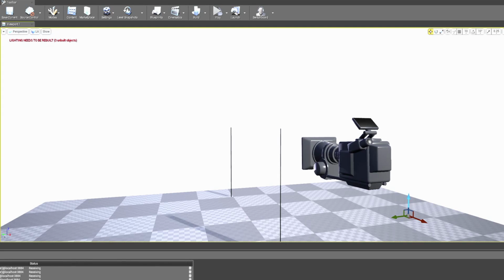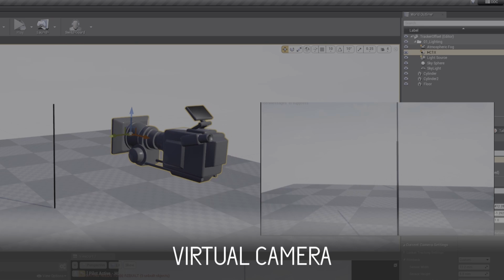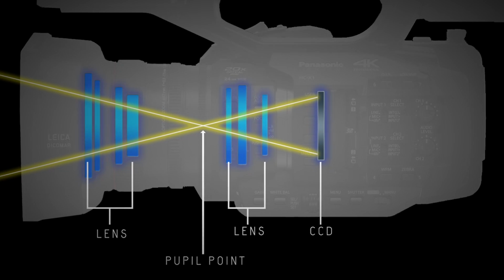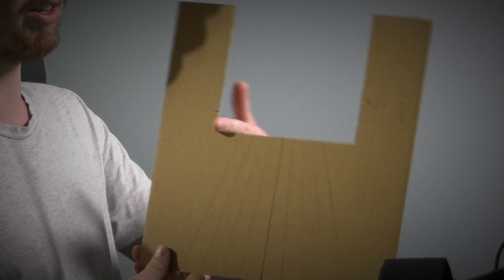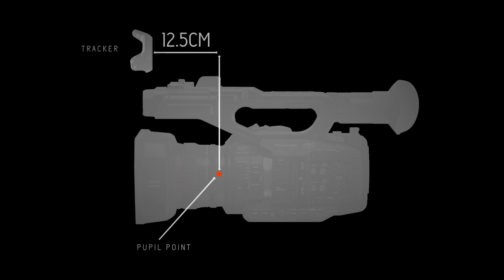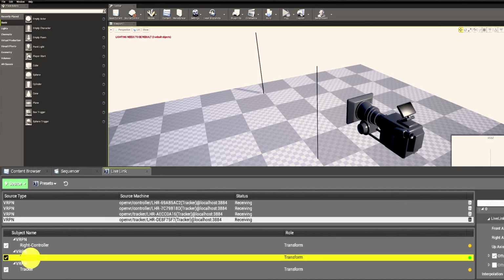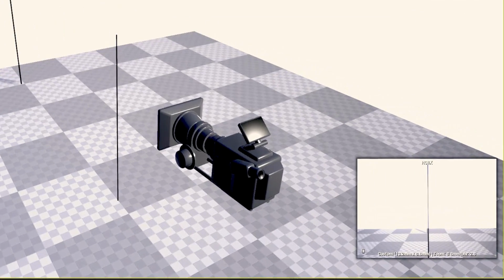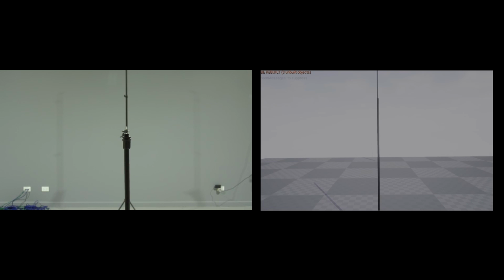Camera Alignment | Vlog 05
Aligning the real world camera with Unreal Engines virtual camera